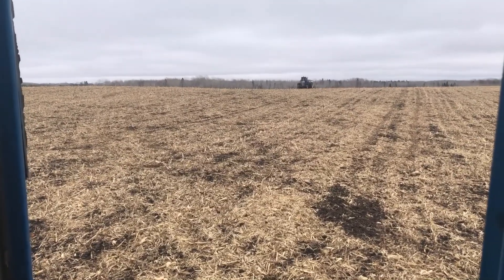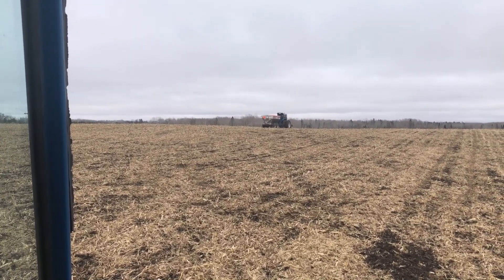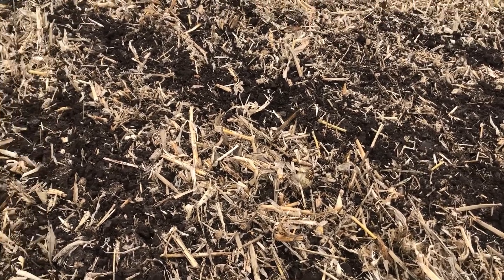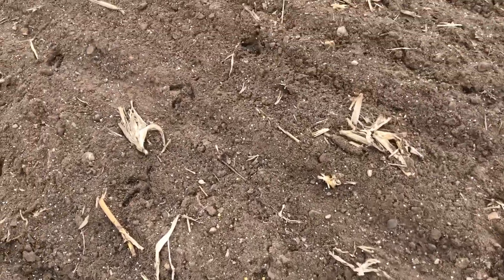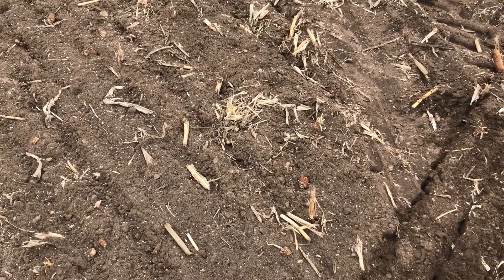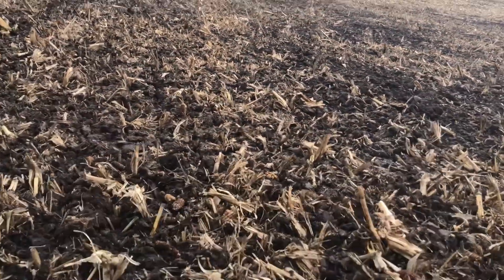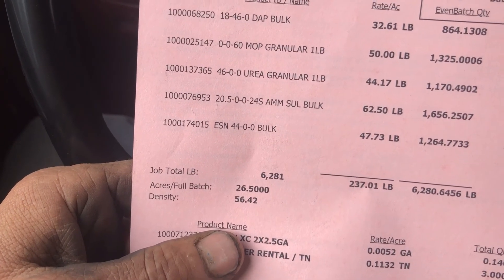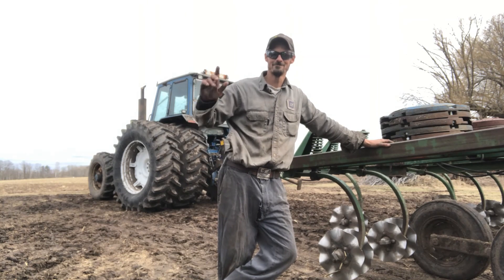Coultering in Fertilizer for Wheat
Today we are broadcast spreading wheat fertilizer. Then we work it in a small bit with the coulter machine. The blend I use is tailored to the ground that I farm. Caution it is for the ground I work it might not work the same for you!